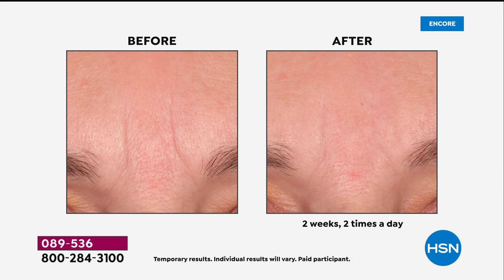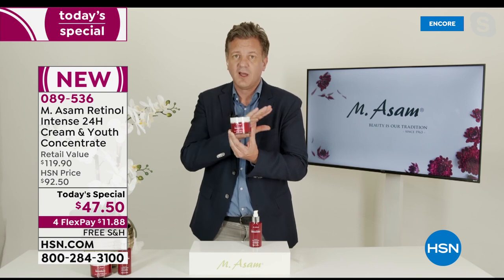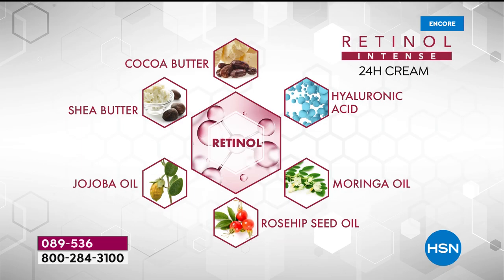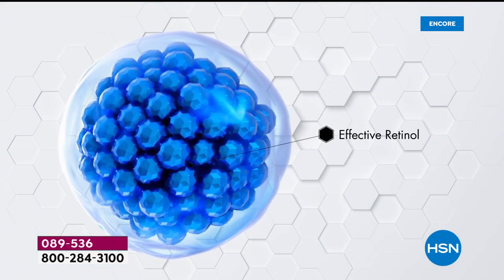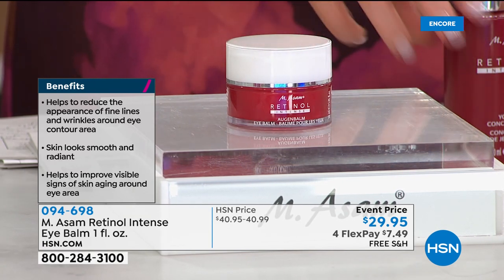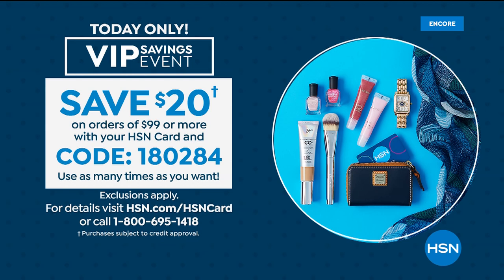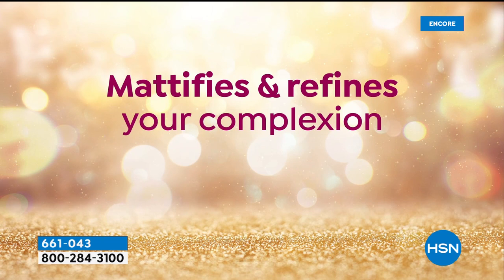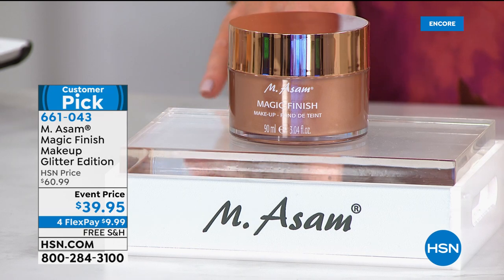HSN | M. Asam Beauty 02.17.2021 - 02 AM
Discover anti-aging skin products with the power of grapeseed oil, from German family-owned M. Asam. Being one of the most successful TV shopping brands in Europe, M. Asam now brings its grapeseed-based products and skincare treatments to the US